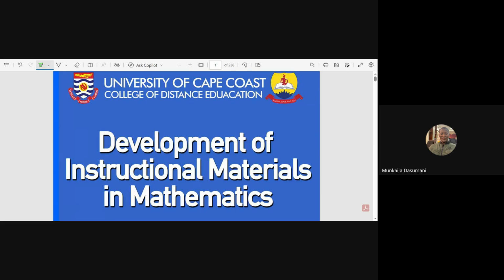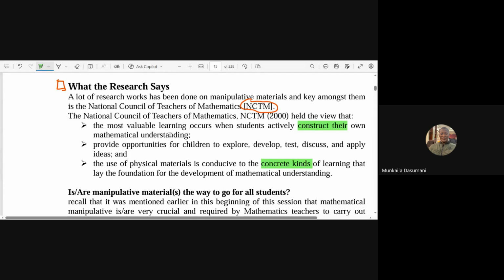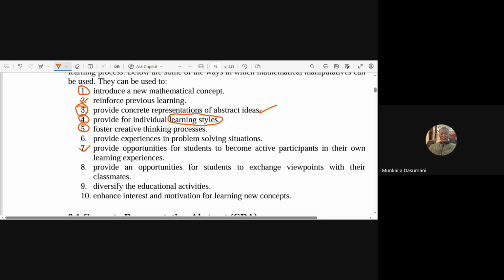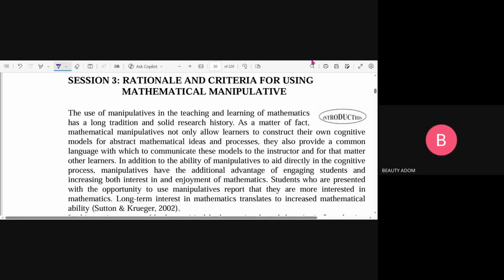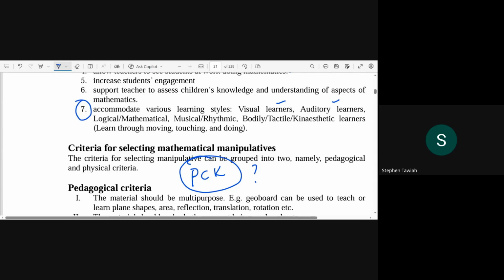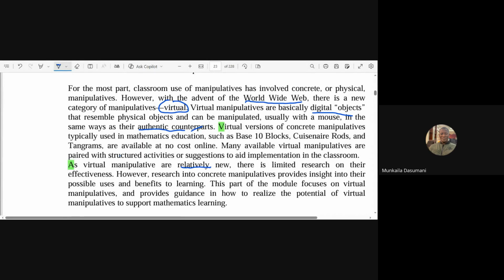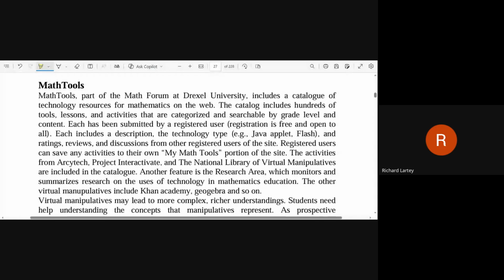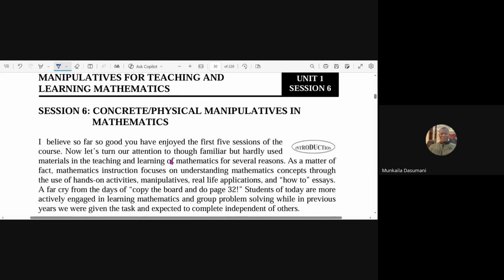EMA335D DEVELOPMENT OF INSTRUCTIONAL MATERIALS IN MATHS WEEK 1